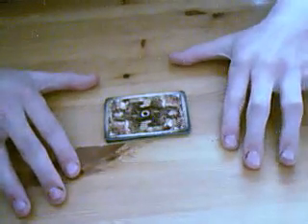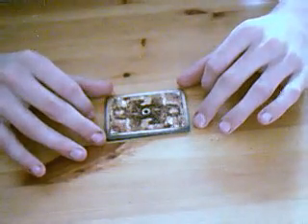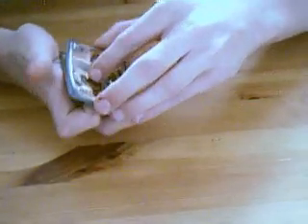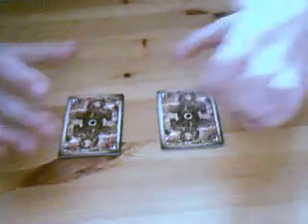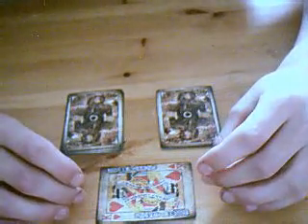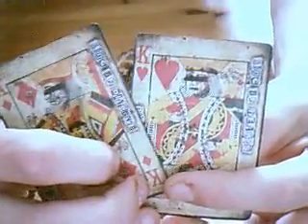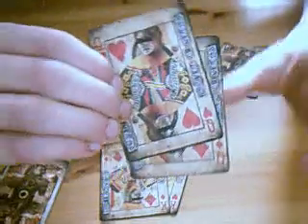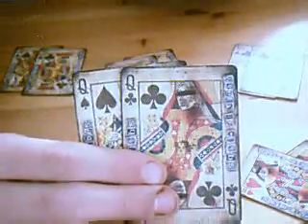soul mates card trick tutorial and performance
hello everyone this is another video from theTNAmagic hope this helped